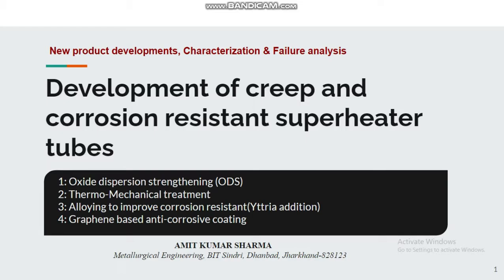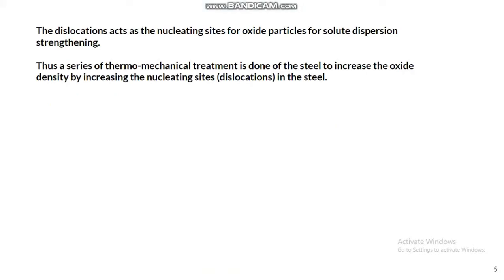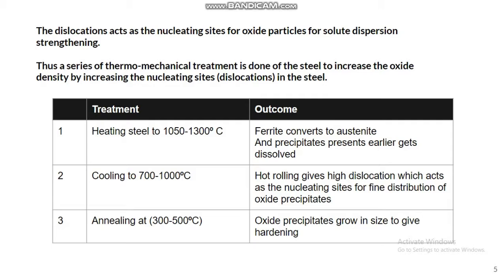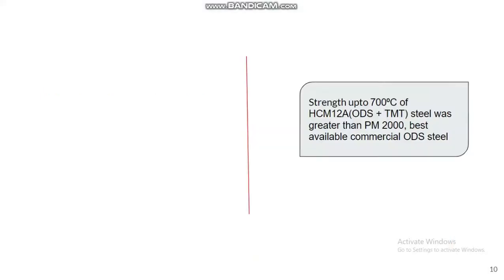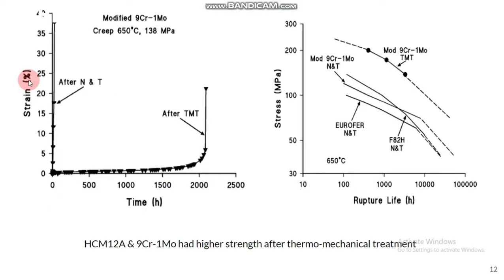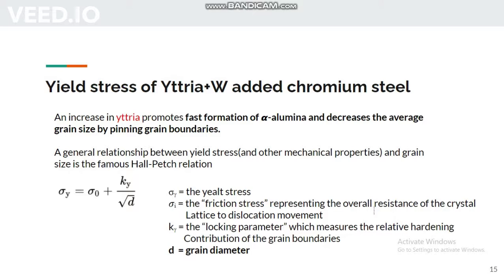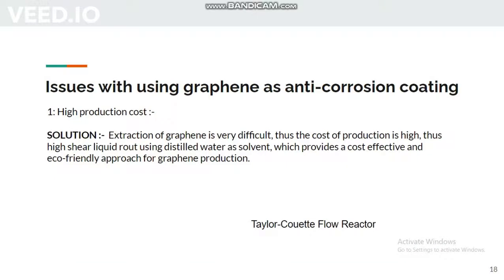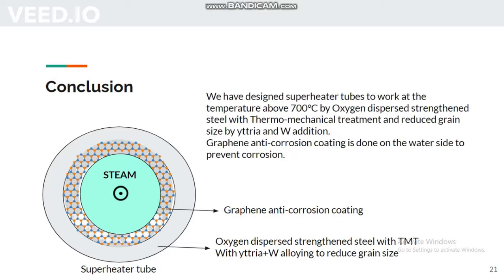Amit Kumar Sharma_Corrosion Resistant superheater tube